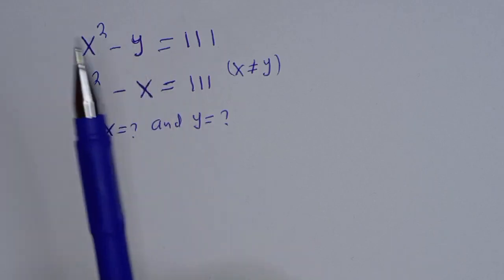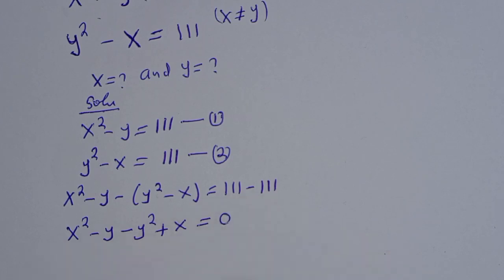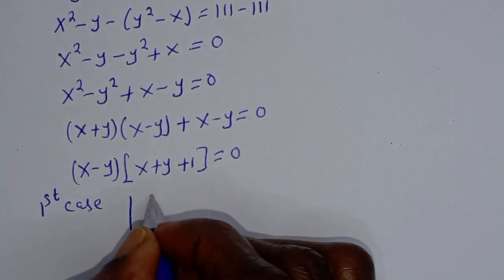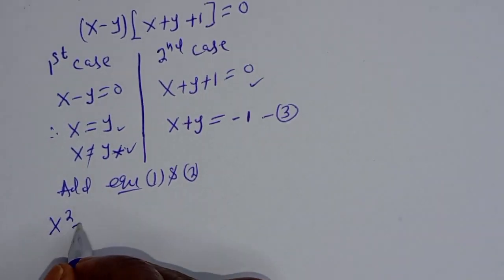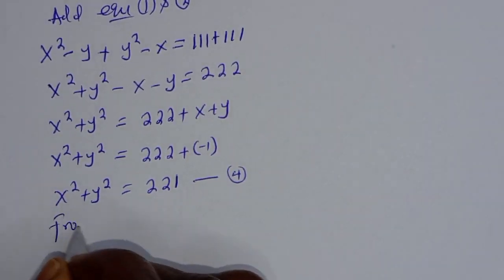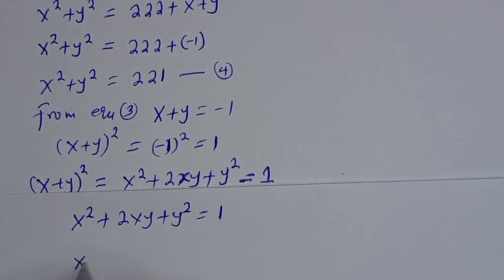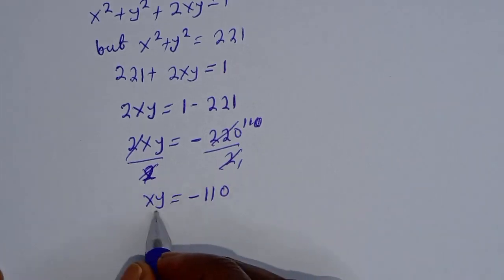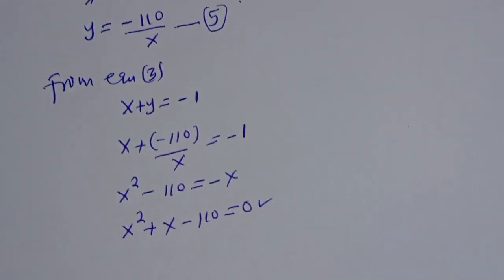Math Olympiad Algebra Equation | x=?, y=?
Hello Everyone👩‍❤️‍👨👩‍❤️‍👨👩‍❤️‍👨

 How To SolveThis given Math Olympiad Algebra Challenge Quickly